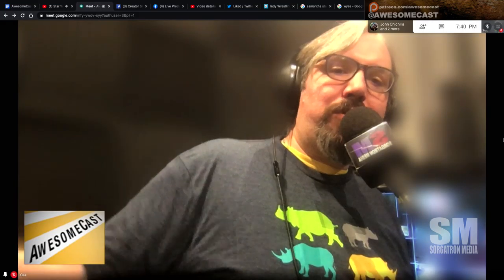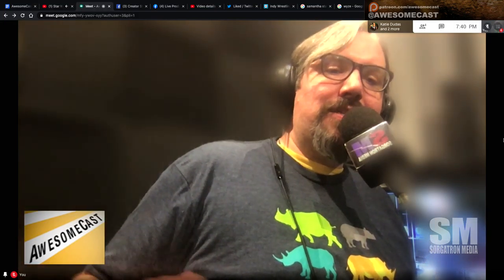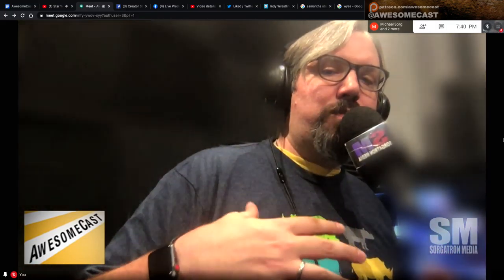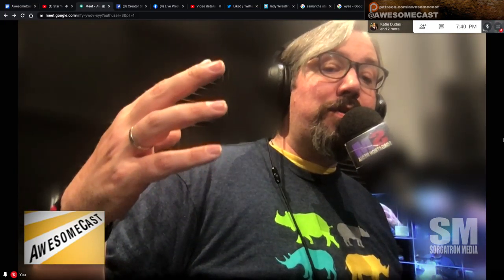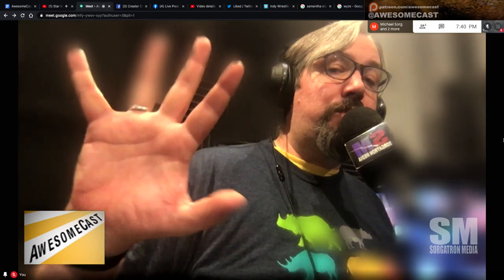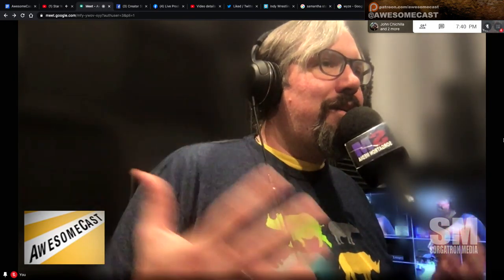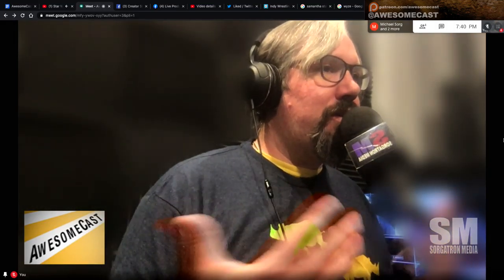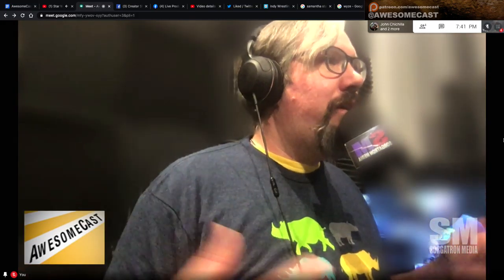Google Meet Blurred Background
We talk a look at how the Google Meet Blurred Background mode works.